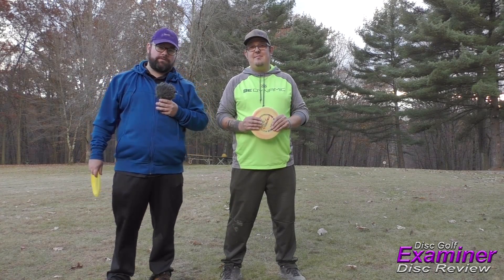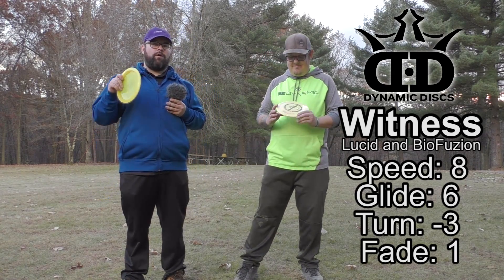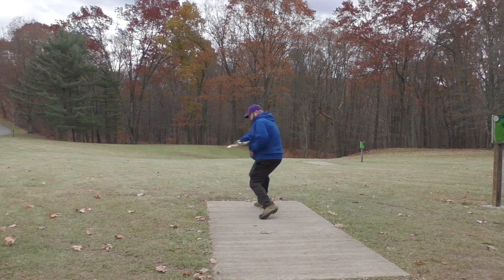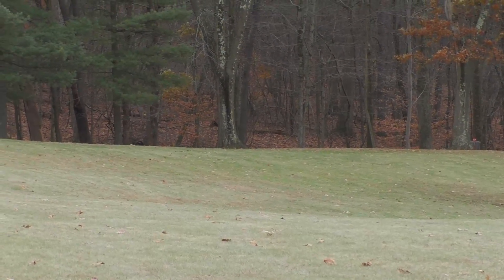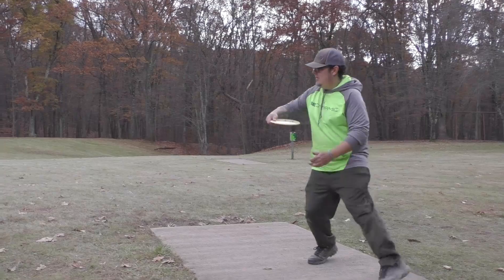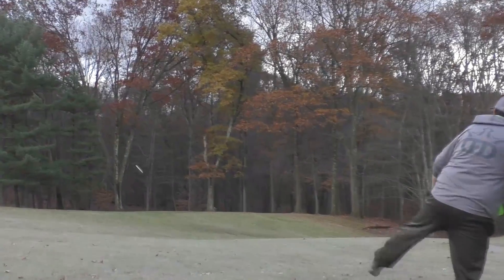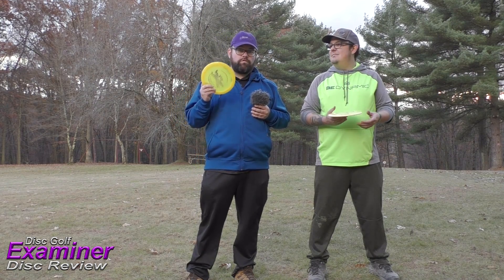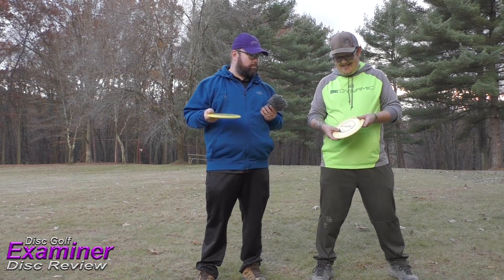Dynamic Discs Witness Review - 2 Plastics Lucid, BioFuzion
Our featured disc is the Dynamic Discs Witness in Lucid and BioFuzion Plastics. The Witness is an understable fairway driver that is great for beginners.

Flight Numbers:
Speed: 8 Glide: 6 Turn: -3 Fade: 1

Brian Keegan and Tim Sladisky are our hosts for a look into how this disc flies.

Also thanks to Jeff Revilla for playing catch with us for this review.